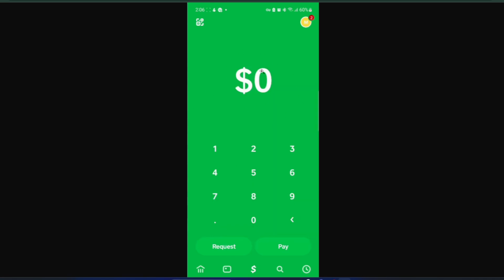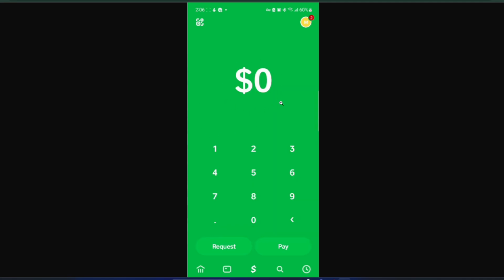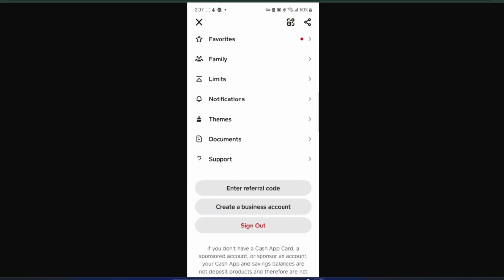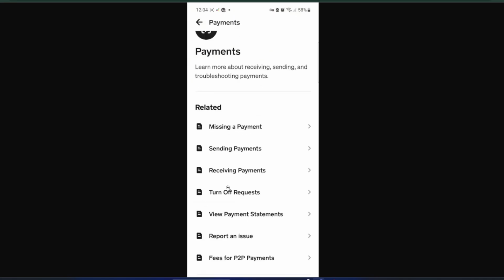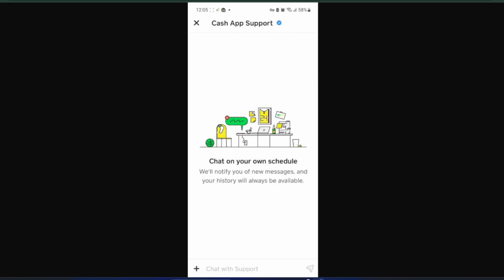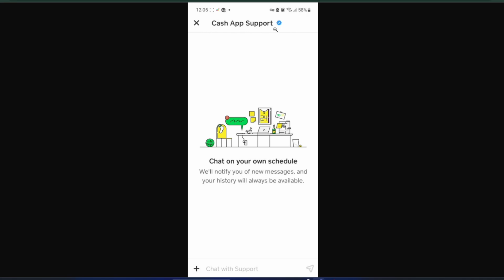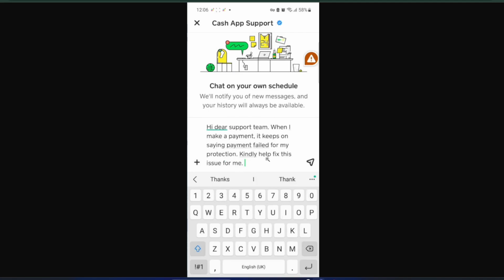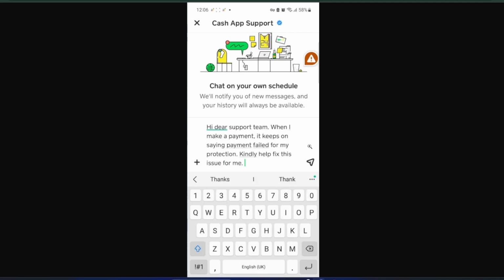How To Fix Payment Failed Cash App - 2026 (Step by Step)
How to fix payment failed Cash App
"In this video I am going to show you how to fix payment failed Cash App issue quickly and easily. If your Cash App payment failed due to bank decline, internet issues, insufficient balance, or Cash App card errors, this step by step guide will help you solve the problem and make successful transactions."